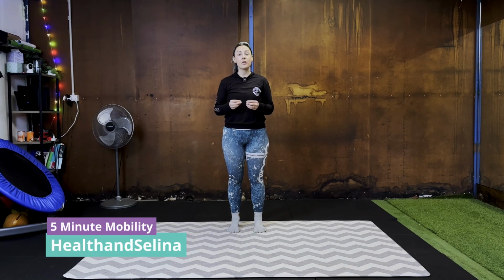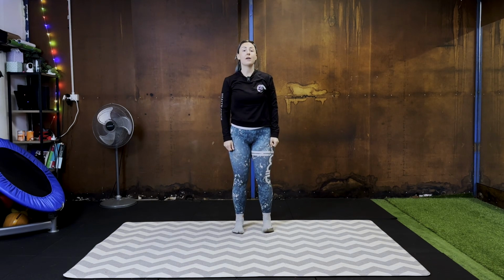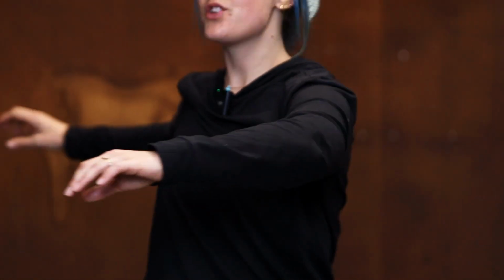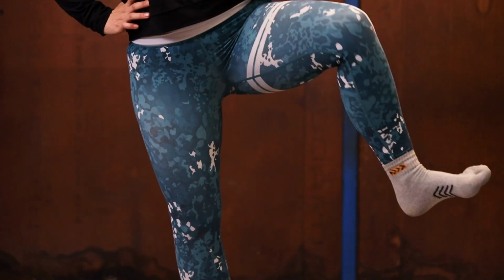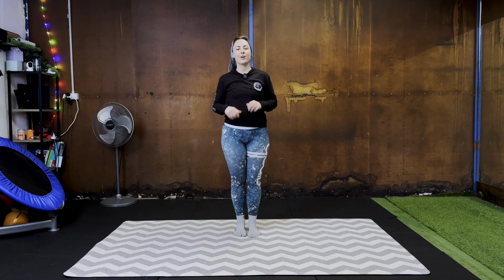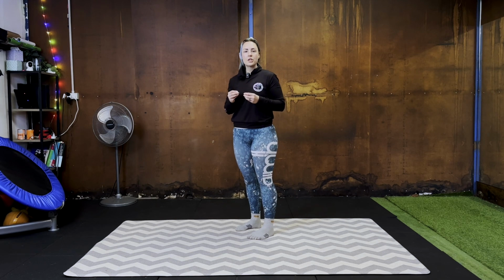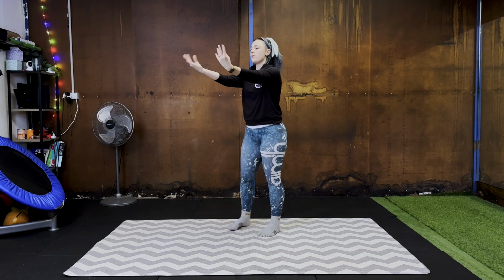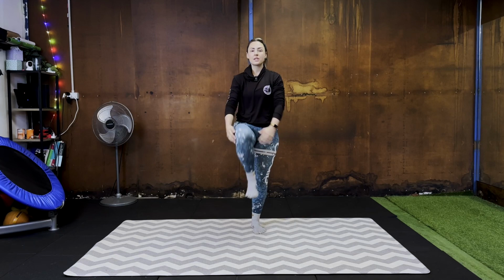5 minute full body mobility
Do this short Controlled Articular Rotation (CARs) session to alleviated sore, stiff joints. In the morning or as a way to break up your work day. Especially if you spend a lot of time sitting at a desk.
It can also be used as a way to Prepare your body for a workout.

Mobility training is strength and flexibility combined. And is a great way to decrease risk of injuries as well as alleviate joint and muscle pain and increase synovial fluid in joints.

A quick and easy way to feel better in your body.